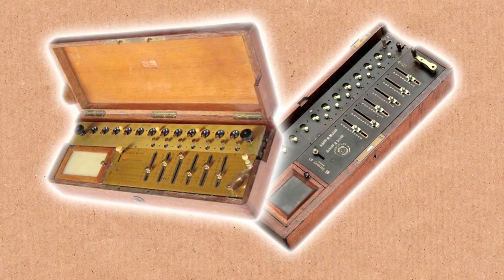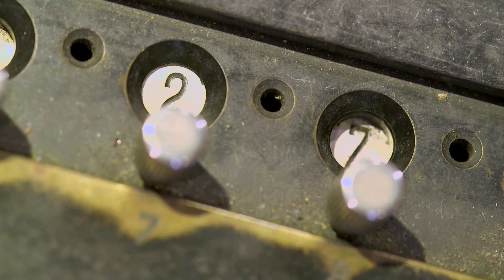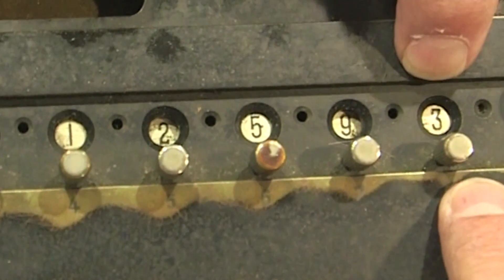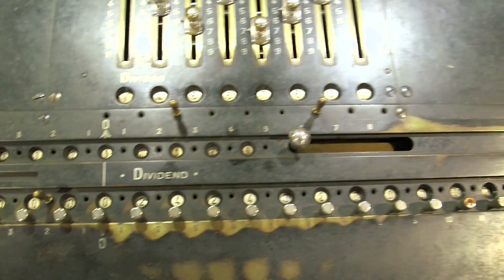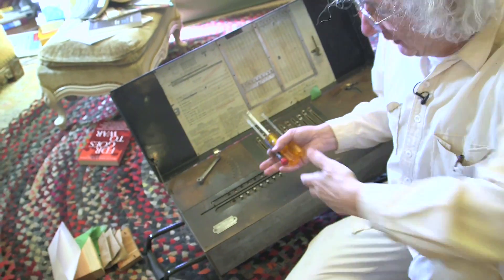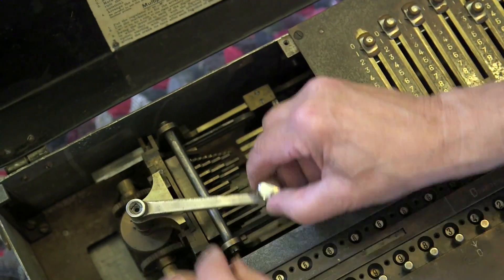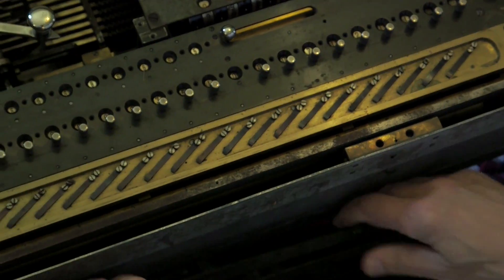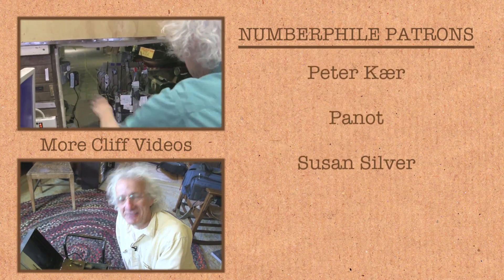The Millionaire Machine - Numberphile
Cliff is back with an amazing device - The Millionaire.

Thanks to these patrons:
Jeff Straathof
Ken Baron
Today I Found Out
Roman Urbanovski
Joanna & Mehdi
Christian Cooper
Peggy Youell
Andrzej 'Yester' Fiedukowicz
John Buchan
Bill Shillito
OK Merli
Spiked Math
Ayliean
RexDex
Thomas Buckingham
Peter Kær
Panot
Susan Silver
Henry Reich
Tracy Parry
Stan Ciprian
Mark Klamerus
Keith Vertrees
Tyler O'Connor
Kristian Joensen
Jordan Smith
Valentin
James P Buckley
Alfred Wallace
George Greene
Arnas
Paul Bates
plusunim